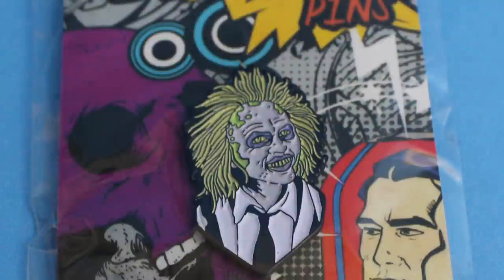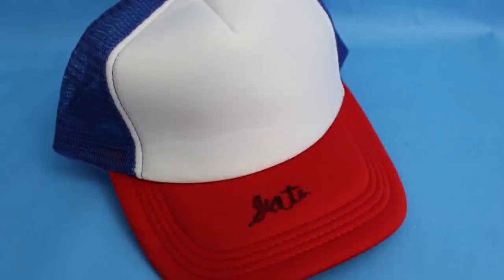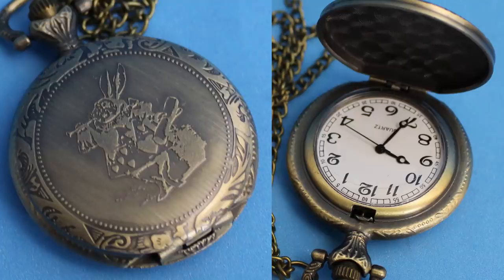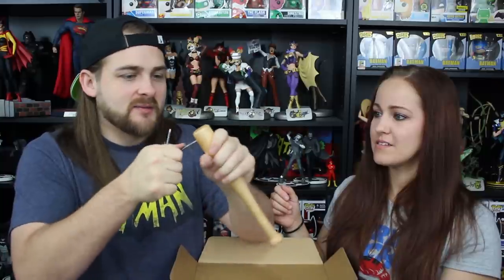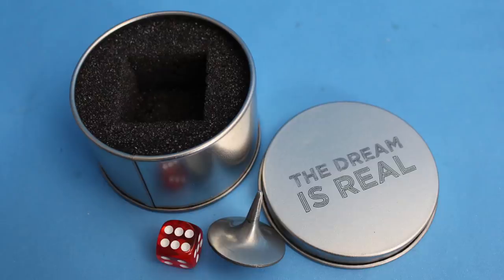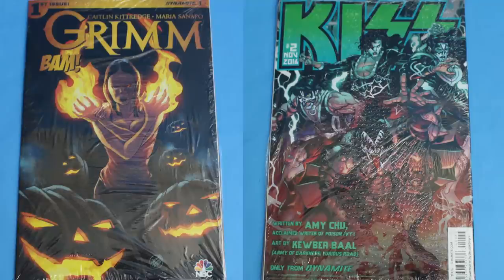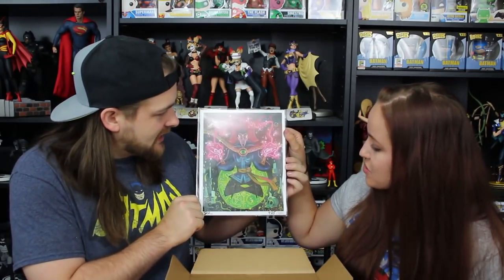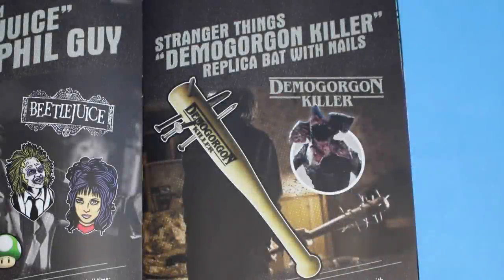Bam Box September 2016 - Strange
SAVE 10% with code NT10

Bam Box info:
1 Month Plan: $29.99 + 7.99 s/h
6 Month Plan: $28.99 + 7.99 s/h (includes T-shirt)
12 Month Plan $27.99 + 7.99 s/h (includes T-Shirt & instant winner in 1st box)

Mystery Box fans?
SAVE 10% with code THERAPY10